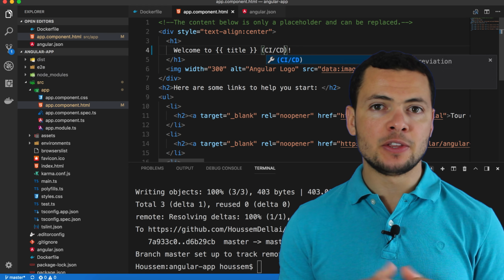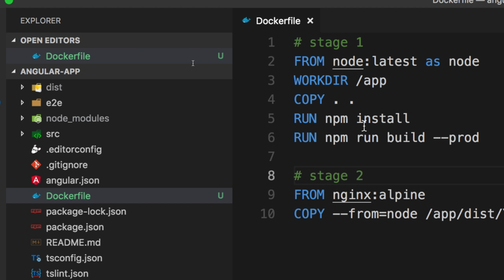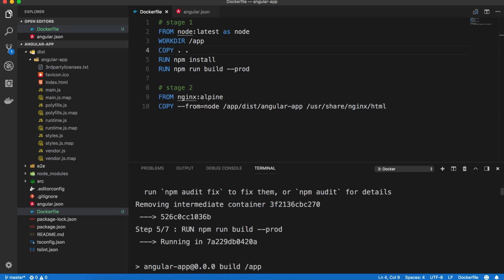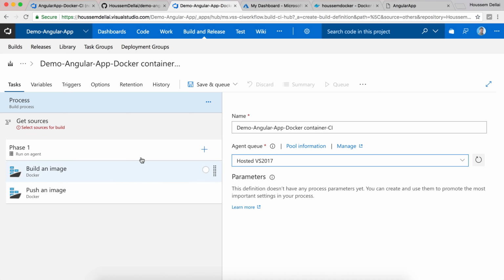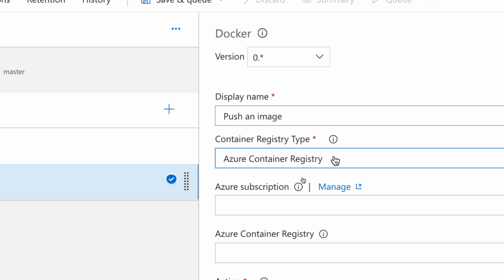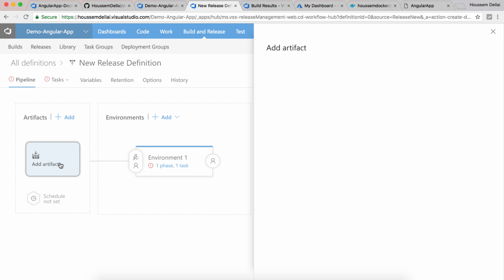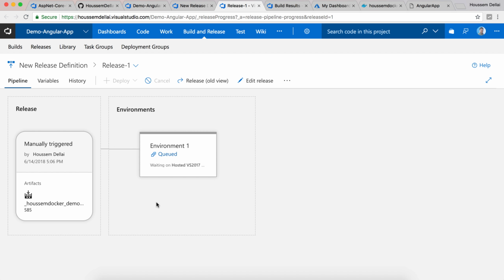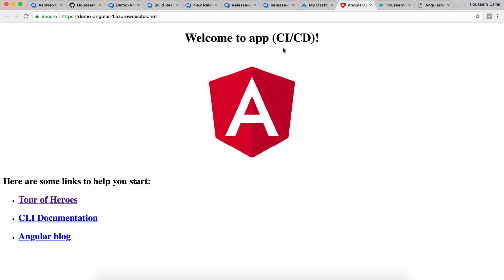DevOps with VSTS: CI-CD for Angular app using Docker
Learn how to create a CI-CD pipelines for an Angular app using Docker and VSTS.